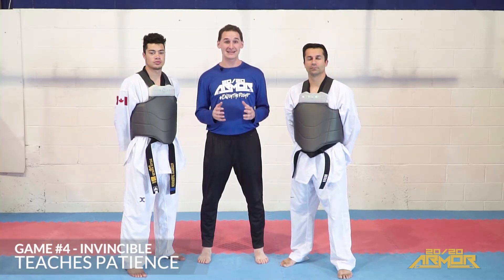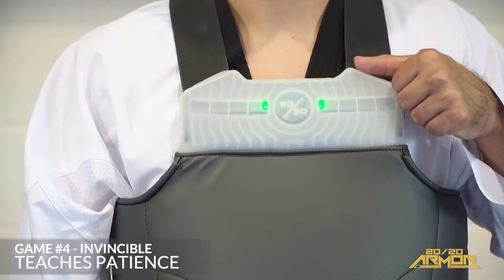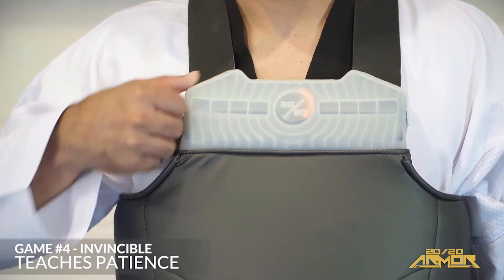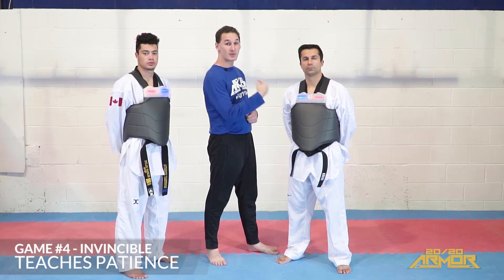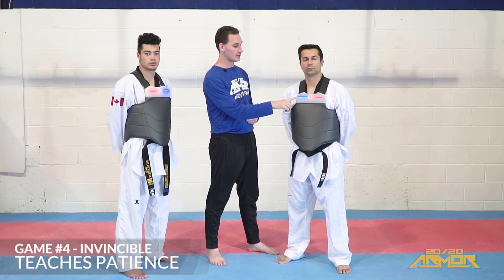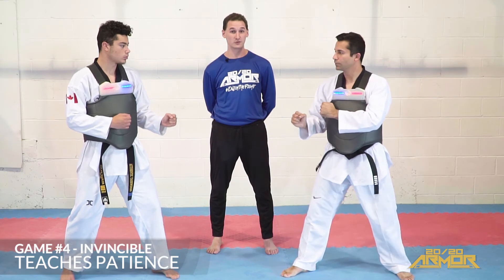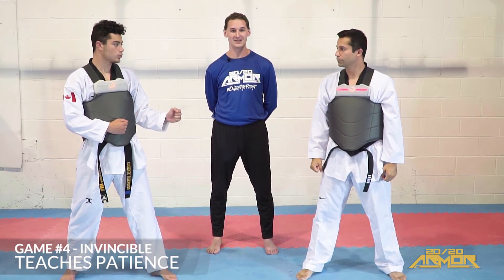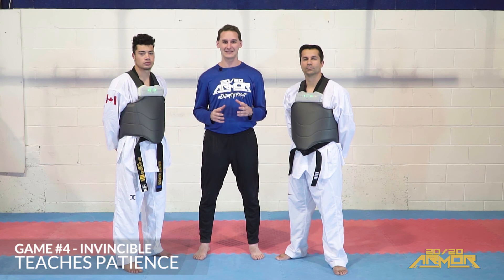Game #4: INVINCIBLE | Patience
A Two Player Game on 20/20 Armor's REC Model that can be played on people or on bags. Its a game of patience. Wait until you are protected by a shield and then go on the offensive... Your opponents attacks will be ineffective during this period.